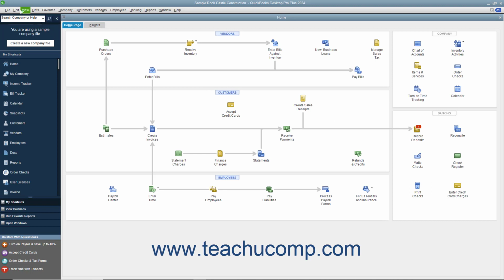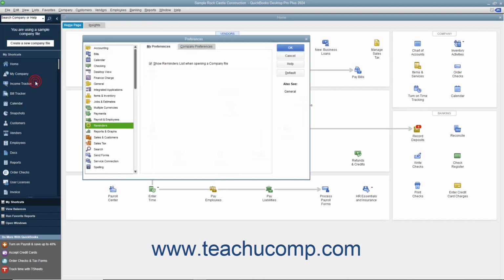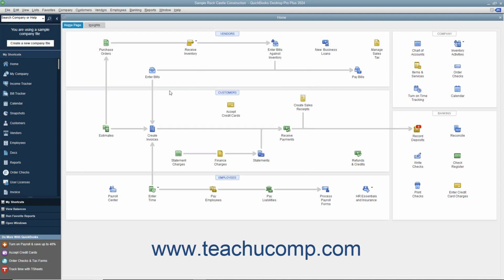How to Set Reminders Preferences in Intuit QuickBooks Desktop Pro 2024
This video shows you how to set Reminders preferences in QuickBooks 2024. This video is from our complete QuickBooks Desktop training, _Mastering QuickBooks Made Easy_ ™. *To get the full QuickBooks Desktop training, please visit:*